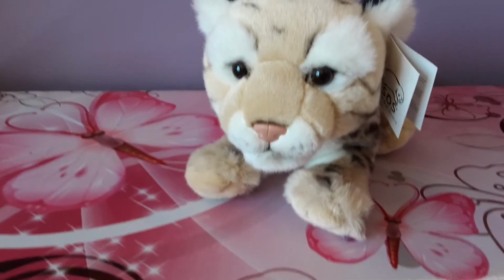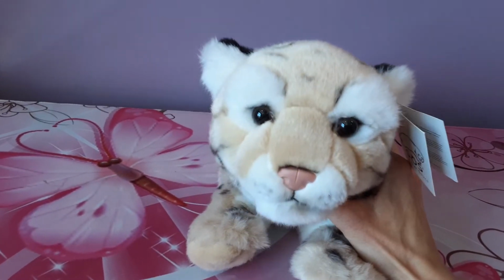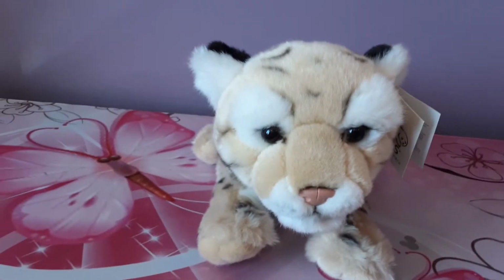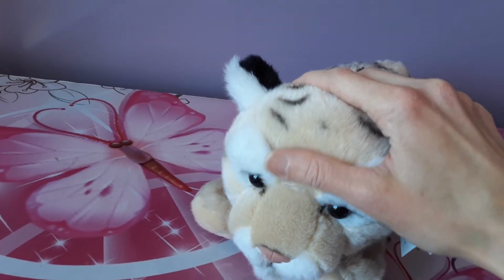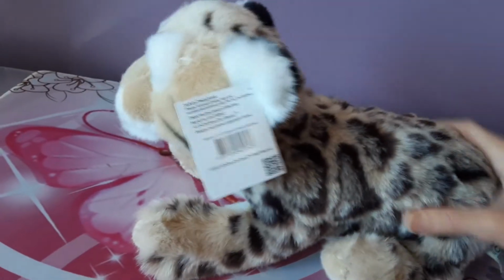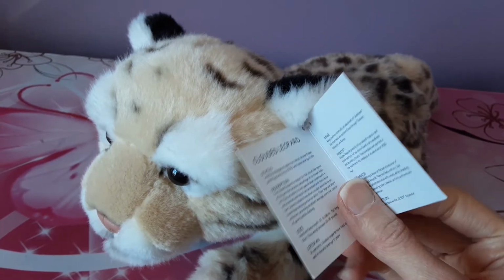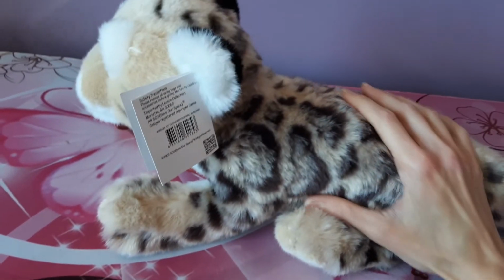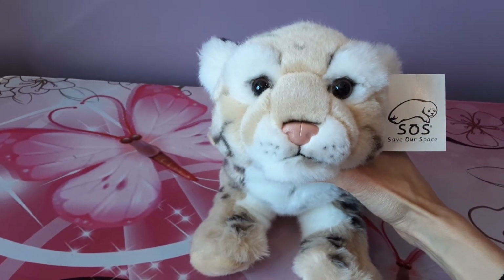SOS / Save Our Space Clouded Leopard Plush Review